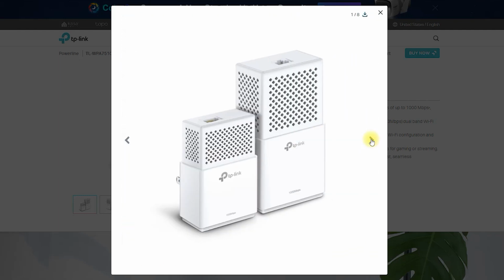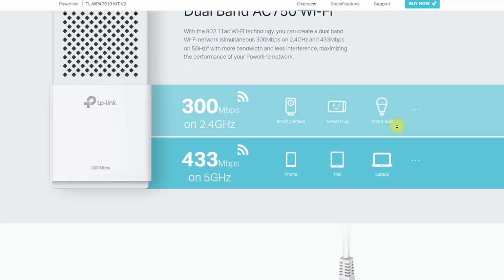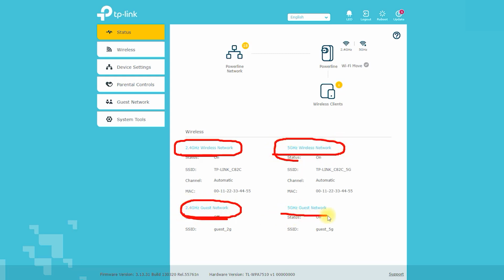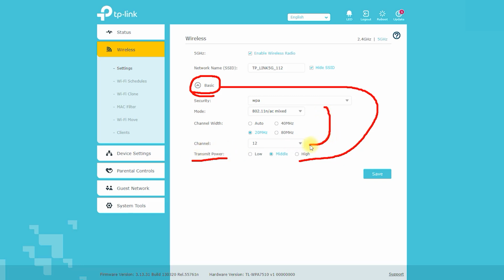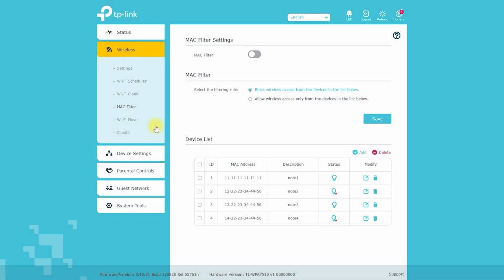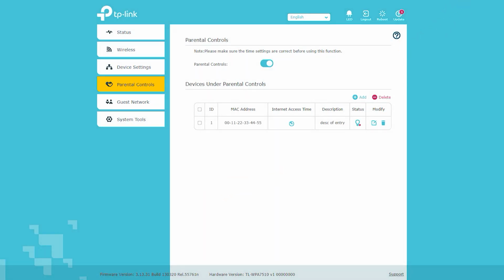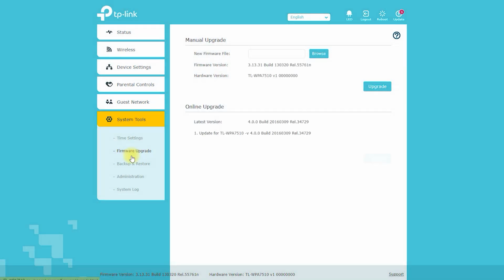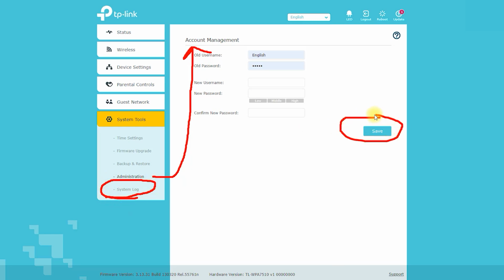TP-Link TL-WPA7510 Kit Review & Setup | AV1000 Powerline Wi-Fi Extender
Is the TP-Link TL-WPA7510 the solution to your home Wi-Fi dead zones? In this video, we review the AV1000 Gigabit Powerline AC Wi-Fi Kit, testing its speed, coverage, and setup process.

This report covers the features, performance, and installation of the TP-Link TL-WPA7510. We discuss how it uses your home's existing electrical wiring to extend internet coverage up to 300 meters, making it a great alternative to long Ethernet cables or unstable repeaters.

We also cover the "One-Touch" Wi-Fi configuration, Gigabit Ethernet ports for gaming consoles/PCs, and the AC750 dual-band speeds.

[Timestamps]
0:00 - TP-Link TL-WPA7510 Overview
0:27 - Key Features & Specs (AV1000 / AC750)
1:10 - Performance & Configuration
1:35 - Price & Value
2:00 - Coverage Range & Installation Method
2:45 - Who is this for? (Gamers & Streamers)
3:10 - Pros & Cons
3:50 - Final Verdict